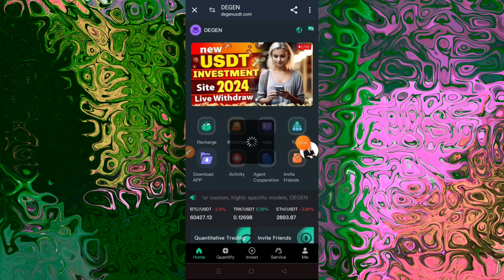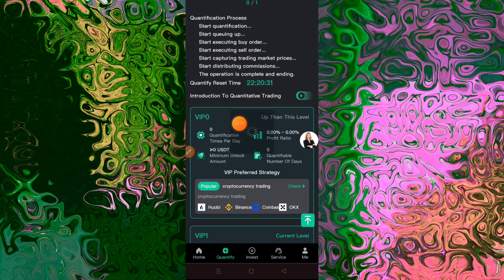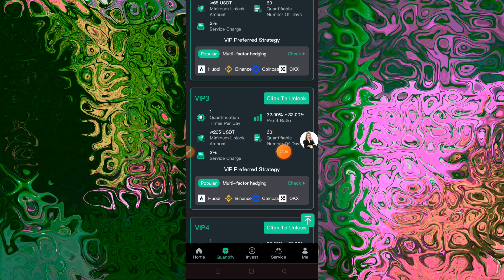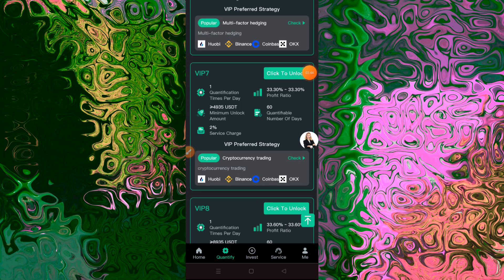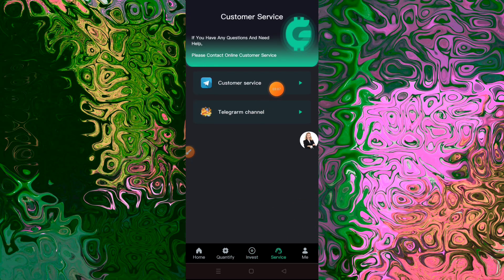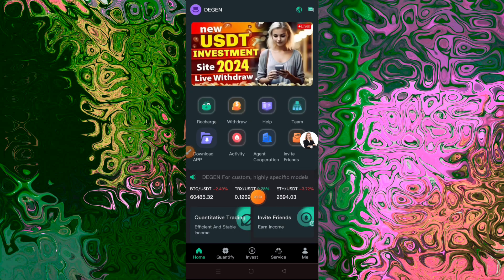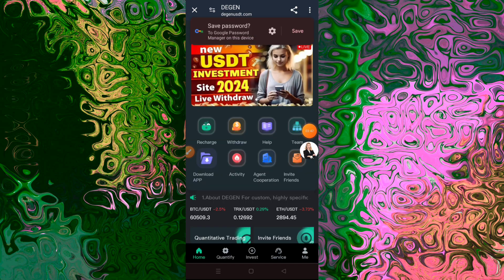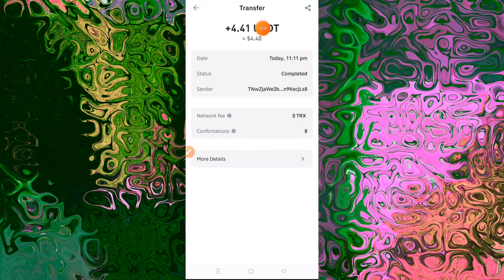Usd Mining Site 2024 | New Usdt Earning Site | Best Investment | Usdt Earning Website 1f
Telegram I'd - @tronpr

1: Only USDT currency can be used for deposit investment, and the TRC20 network is selected.
2: The usage period of each VIPel is 60 days.
3: Daily task update time; 00:00
4: You can only withdraw coins once a day, there is no time limit, it will arrive within 3 minutes, the withdrawal fee is 0, the minimum withdrawal amount is 1 USDT, and there is no upper limit.
5: Task commissions can be directly transferred to the basic balance to increase the VIP VIPel. This operation is irreversible.

Deposit 15 USDT on VIP 1 and earn 4.6 USDT every day
Deposit 65 USDT on VIP 2 and earn  21 USDT every day
Deposit 235 USDT on VIP 3 and earn 75 USDT every day
Deposit 535 USDT on VIP 4 and earn 178 USDT every day
Deposit 935 USDT on VIP 5 and earn 311 USDT every day
Deposit 1935 USDT on VIP 6 and earn 645 USDT every day
Deposit 4935 USDT on VIP 7 and earn 1645 USDT every day
Deposit 8935 USDT on VIP 8 and earn 3000 USDT every day
Deposit15935 USDT on VIP 9 and earn 5400 USDT every day
Deposit 19935USDT on VIP 10 and earn 6700 USDT every day

Level 3 subordinates enjoy recharge rebates.
For example:
Level A 13% rebate, deposit 1000 USDT to get 130 USD to DT
Level B 3% rebate, deposit 1000 USDT to get 30 USDT
C-level 2% rebate, deposit 1000 USDT to get 20 USDT

For example:
A Invitation; B;
B Invitation; C;
C) Invitation; D;
If D stores 1000USDT
C gets 130 USDT
B can get 30USDT
For example, there are 100 D users, and they all store 1000USDT, C=100*130=13000USDT, B=100*30=3000USDT, and A=100*20=2000USDT.

KEYWORDS 👇
• earning app
• crypto earning
• free usdt
• dollar free
• earn dollar
• usdt
best stablecoin
crypto investment
dollar app
dollar earn
dollar earning
earn bitcoin
earn btc
earn trx
earn usdt
earn usdt without investment
earning app